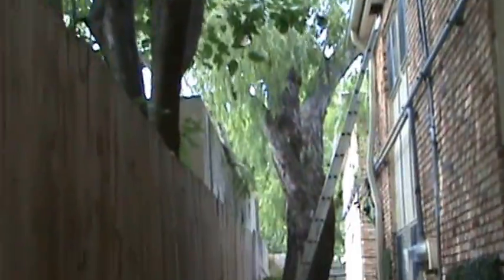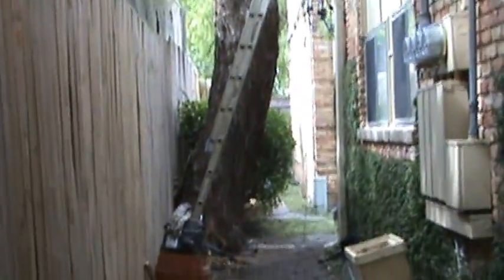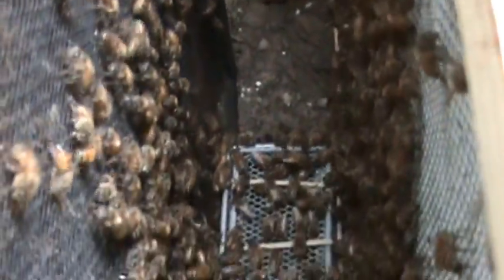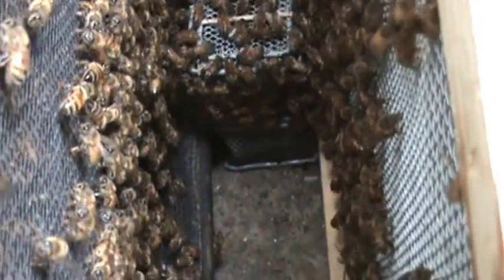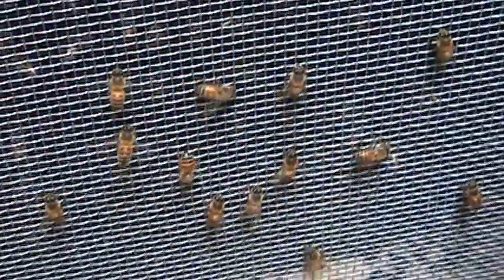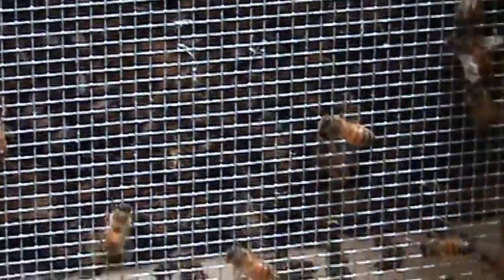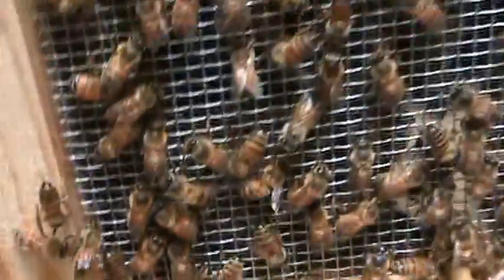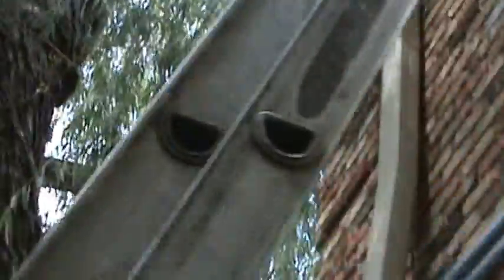ready to go home now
how I get all of the bees to go home with me